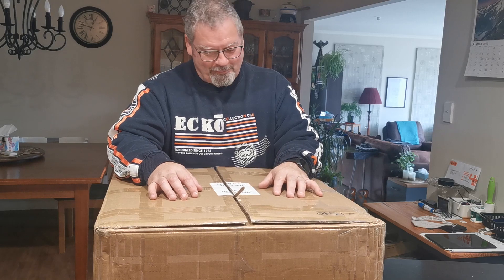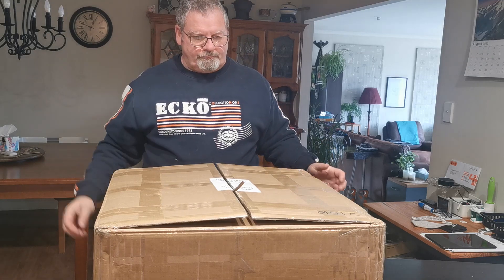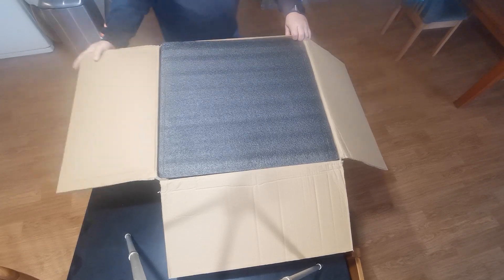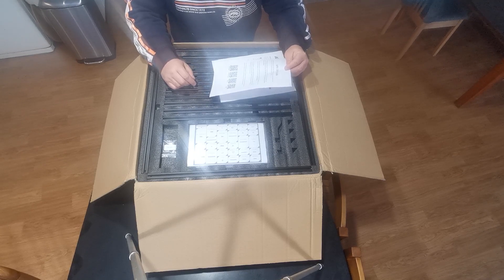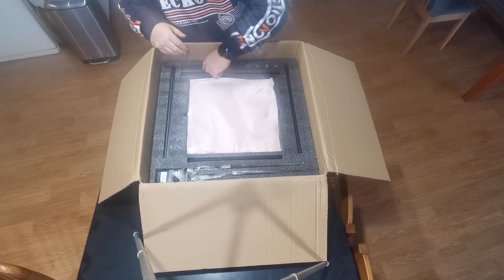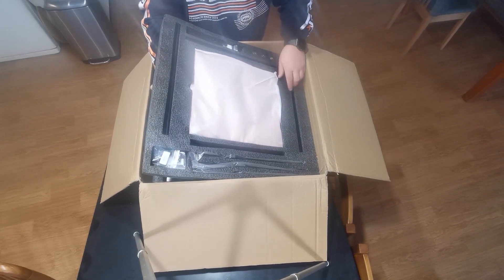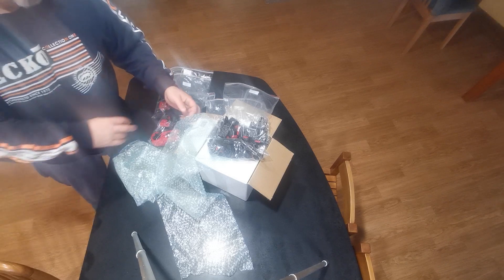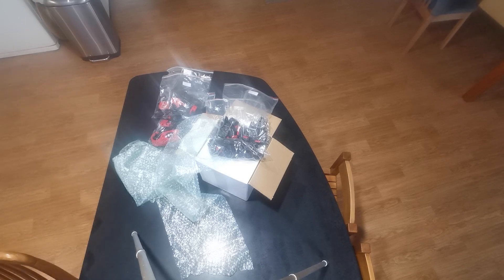VORON 2.4 R2 MPX CBT BUILD SERIES - PART 1 - UNBOXING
VORON 2.4 R2 MPX KITSET BUILD SERIES PART - 01

Timestamp:
0:00 INTRO
2:15 UNBOXING - WHATS IN THE KIT